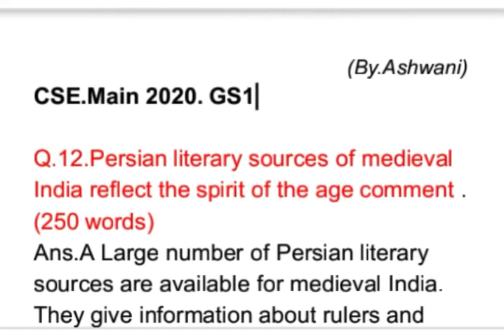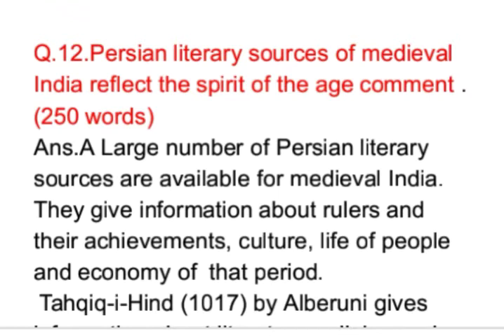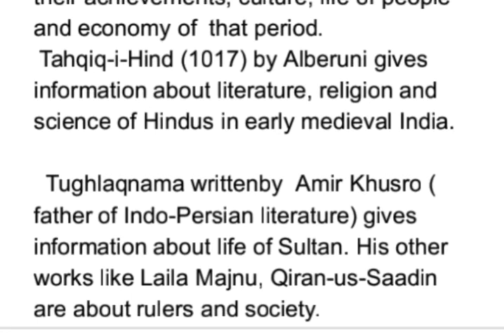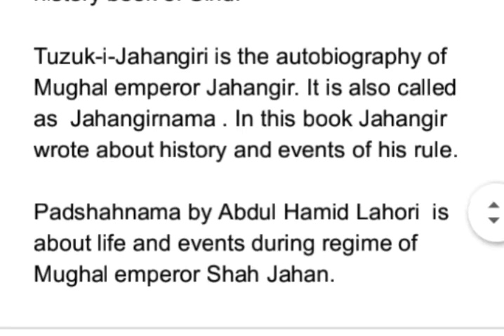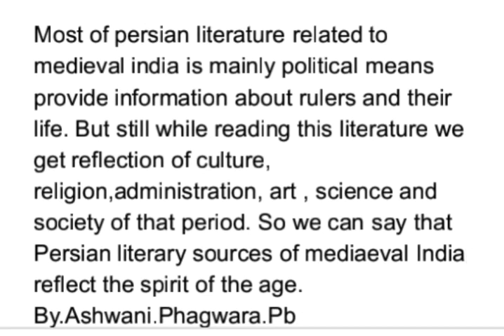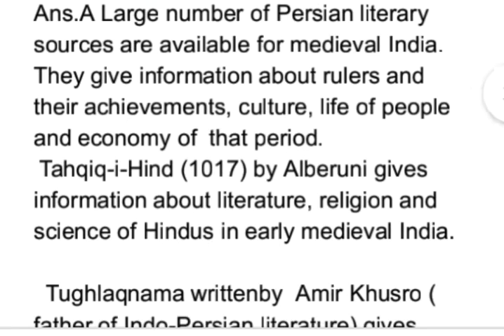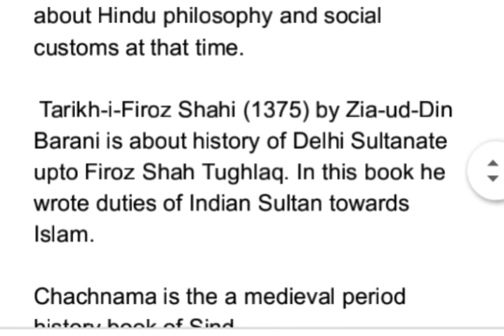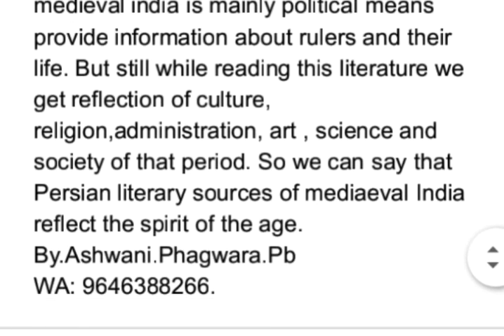Persian literary sources of medieval India reflect the spirit of the age. comment .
CSE.Main 2020. GS1
Q.12.Persian literary sources of mediaeval India reflect the spirit of the age comment .

             GENERAL STUDIES
                   PAPER – 1
                      (2020)
Q1. The rock-cut architecture represents one of the most important sources of our knowledge of early Indian art and history. Discuss. (Answer in 150 words)

Q2. Pala period is the most significant phase in the history of Buddhism in India. Enumerate. (Answer in 150 words)

Q3. Evaluate the policies of Lord Curzon and their long term implications on the national movements. (Answer in 150 words)

Q4. Discuss the geophysical characteristics of Circum- Pacific Zone. (Answer in 150 words)

Q5. The process of desertification does not have climate boundaries. Justify with examples. (Answer in 150 words)

Q6. How will the melting of Himalayan glaciers have a far- reaching impact on the water resources of India? (Answer in 150 words)

Q7. Account for the present location of iron and steel industries away from the source of raw material, by giving examples. (Answer in 150 words)

Q8. Has caste lost its relevance in understanding the multi- cultural Indian Society? Elaborate your answer with illustrations. (Answer in 150 words)

Q9. COVID-19 pandemic accelerated class inequalities and poverty in India. Comment. (Answer in 150 words)

Q10. Do you agree that regionalism in India appears to be a consequence of rising cultural assertiveness? Argue. (Answer in 150 words) 10

Q11. Indian Philosophy and tradition played a significant role in conceiving and shaping the monuments and their art in India. Discuss. (Answer in 250 words)

 Q12. Persian literary sources of medieval India reflect the spirit of the age. Comment. (Answer in 250 words)

Q.13 Since the decade of the 1920s, the national movement acquired various ideological strands and thereby expanded its social base. Discuss. (Answer in 250 words)

Q14. The interlinking of revivers can provide viable solutions to the multi-dimensional inter-related problems of droughts, floods and interrupted navigation. Critically examine. (Answer in 250 words)

 Q15. Account for the huge flooding of million cities in India including the smart ones like Hyderabad and Pune. Suggest lasting remedial measures. (Answer in 250 words)

 Q16. India has immense potential of solar energy though there are regional variations in its developments. Elaborate. (Answer in 250 words)

Q17. Examine the status of forest resources of India and its resultant impact on climate change. (Answer in 250 words)

Q18. Is diversity and pluralism in India under threat due to globalisation? Justify your answer. (Answer in 250 words)

Q19. Customs and traditions suppress reason leading to obscurantism. Do you agree? (Answer in 250 words)

Q20. How have digital initiatives in India contributed to the functioning of the education system in the country? Elaborate your answer. (Answer in 250 words)